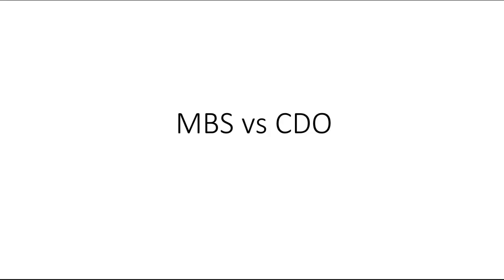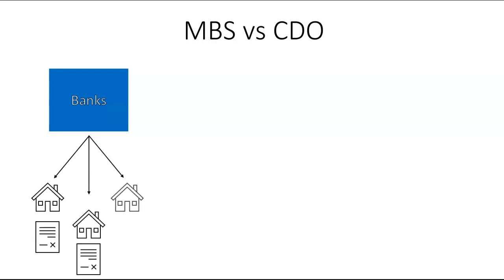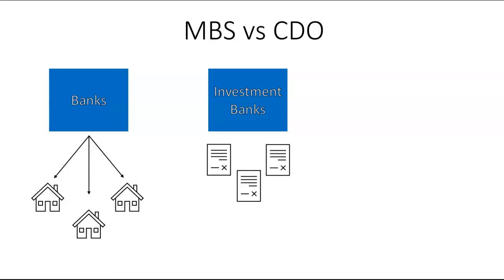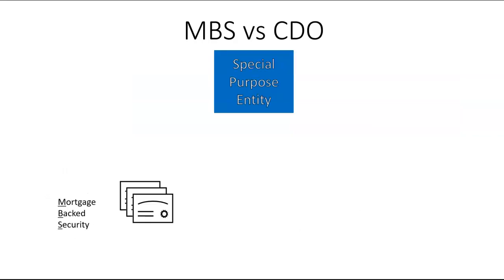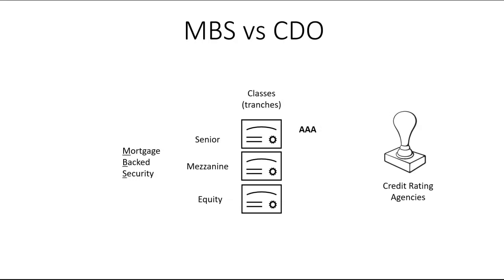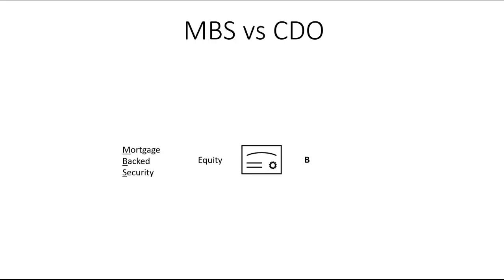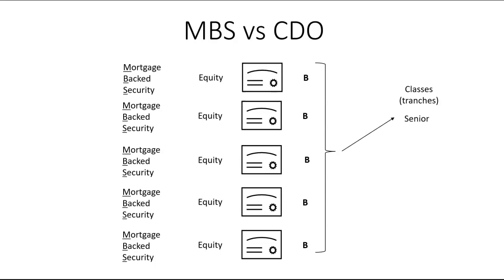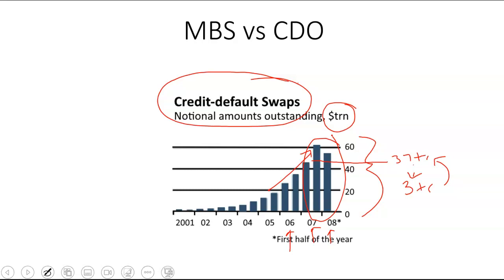MBS vs CDO (update)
This is a brief explanation on the differences between mortgage back securities (MBS) and collateralized debt obligations (CDO).